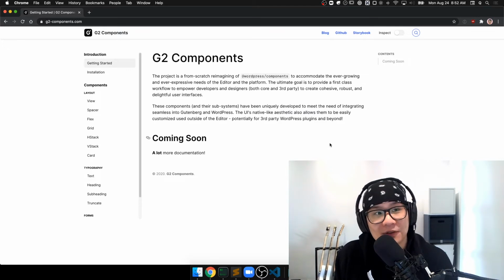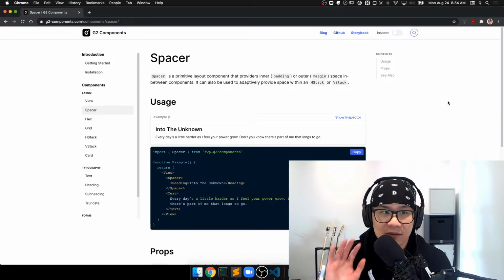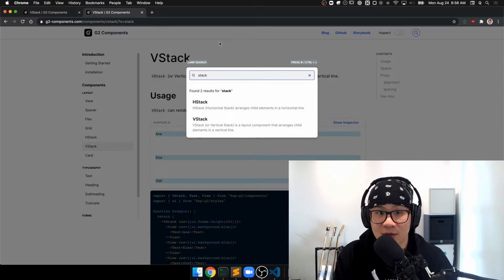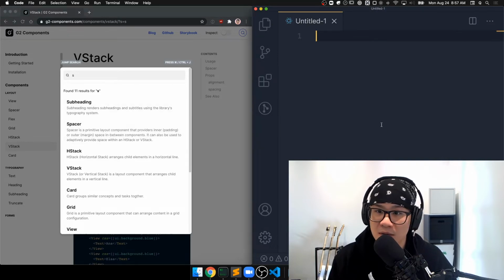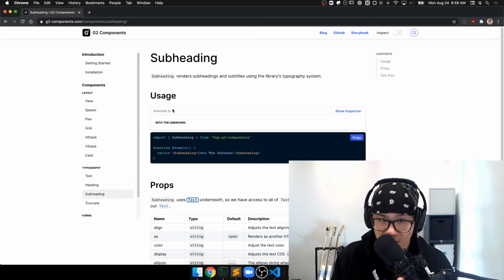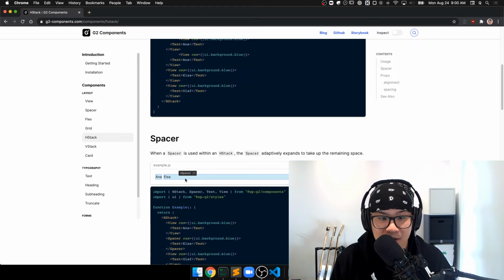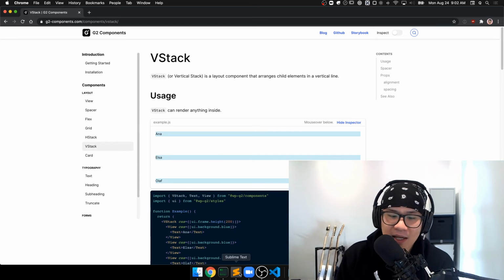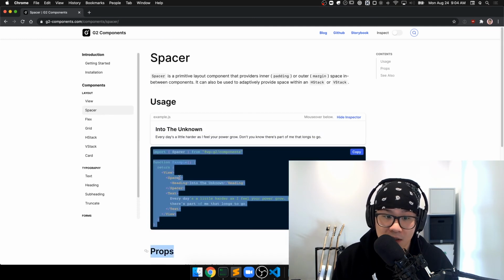G2 Components: New Documentation Site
Introducing the brand new G2 Components documentation site. In this video, we walk through some of the features users can expect from the G2 Components design/code experience.